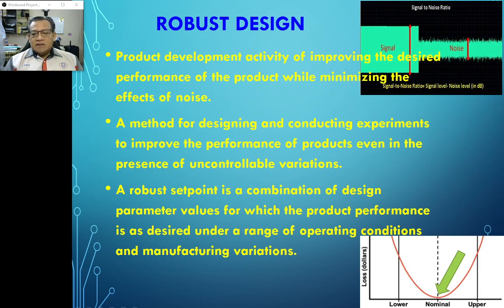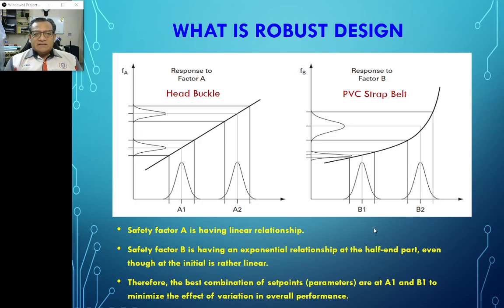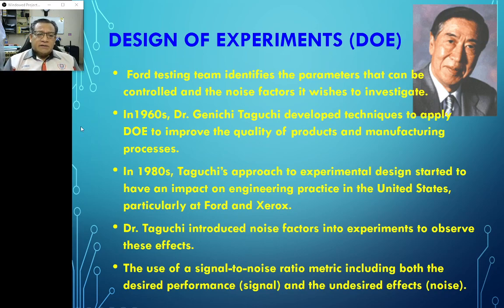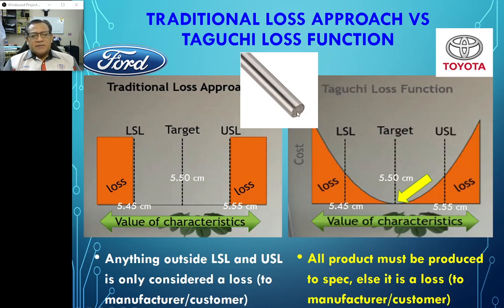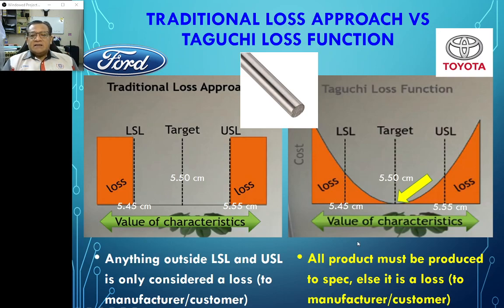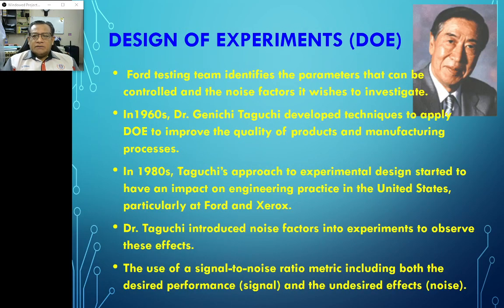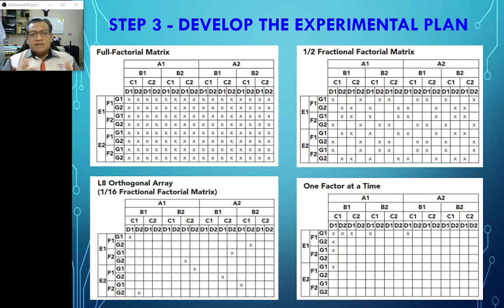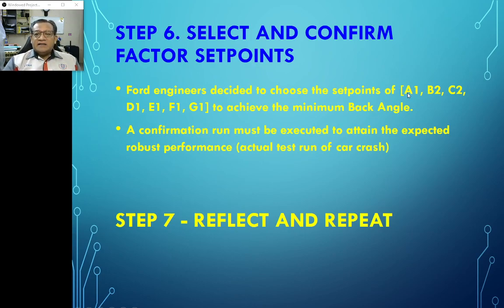Product Development Lecture Chapter 12 Robust Design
UTHM DrRosmaini lectures for Product Development course Chapter 12 Robust Design